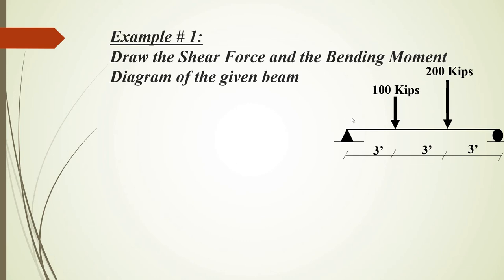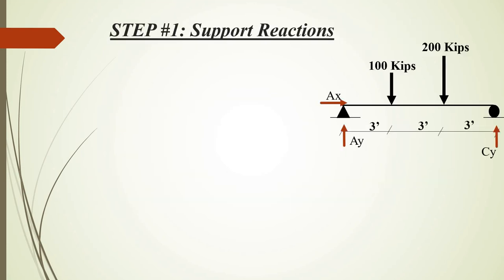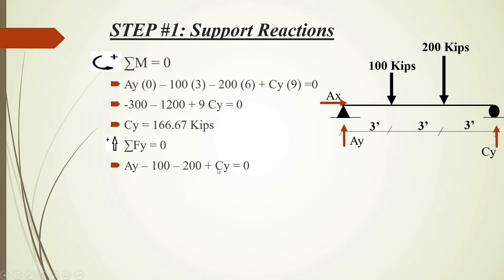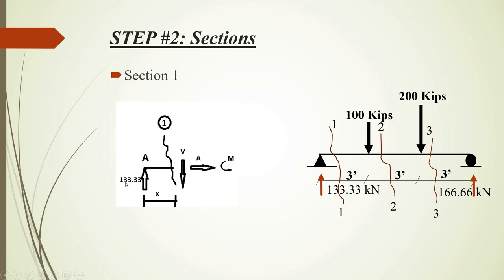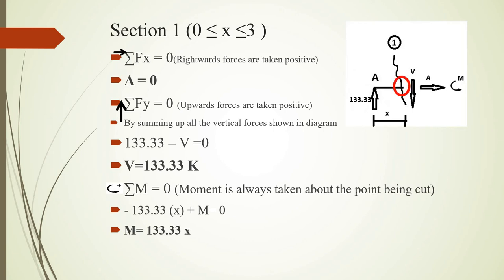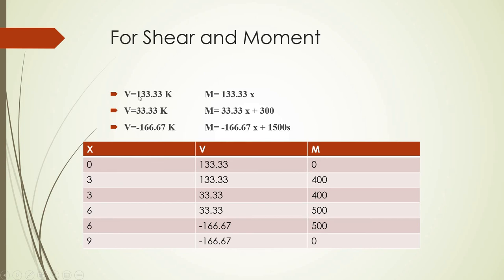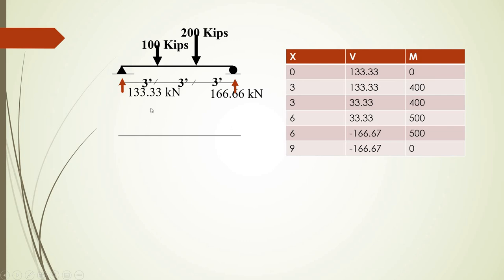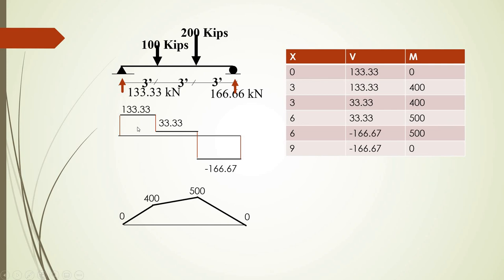Lecture 3: Shear Force And Bending Moment Diagrams Example one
The video explains the calculations and steps involved to draw the shear force and bending moment diagrams of a simply supported beam with two concentrated (point) loads.